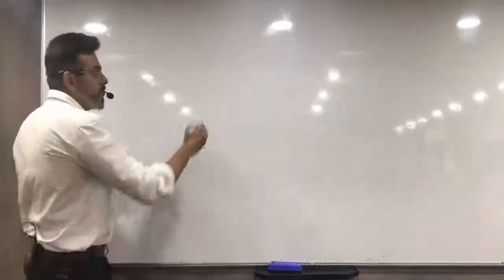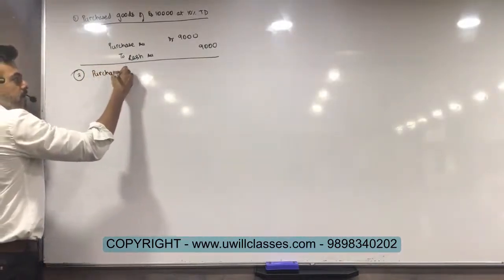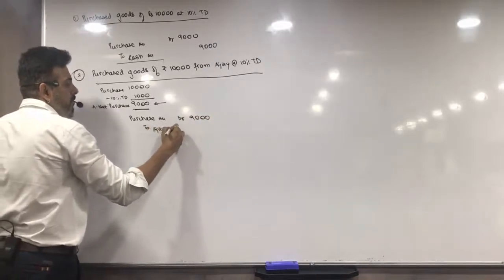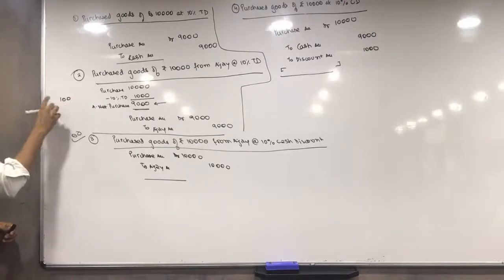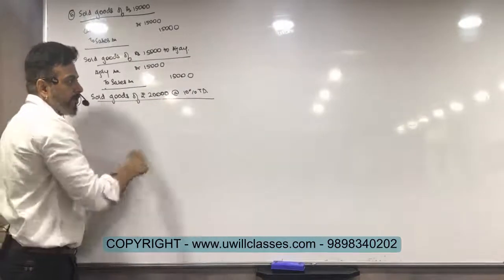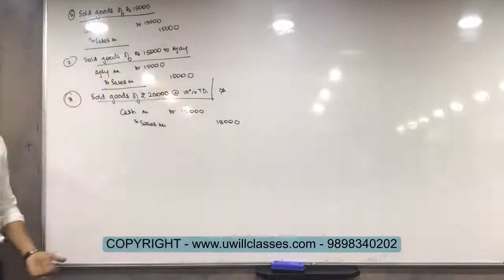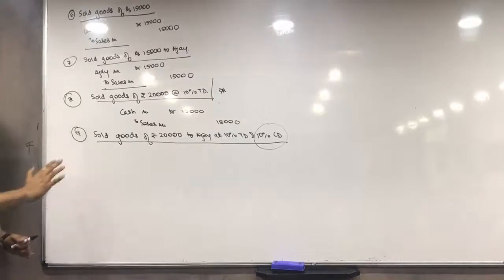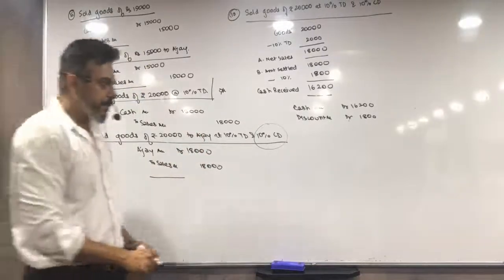Journal Entries L6 Revision of Trade Discount and Cash Discount